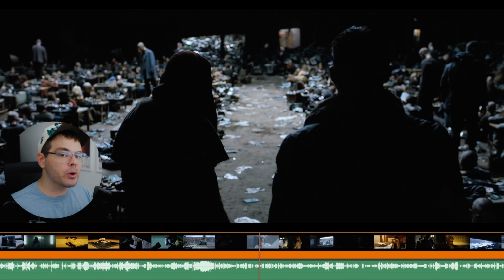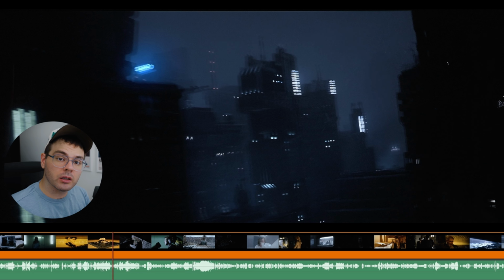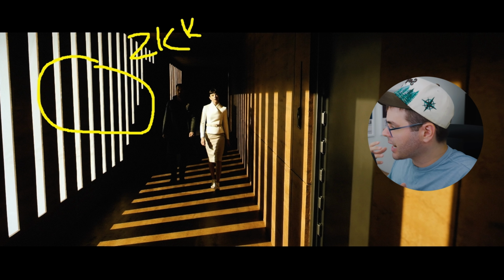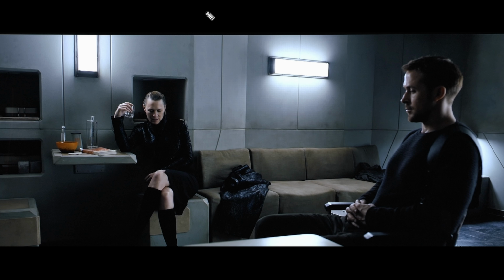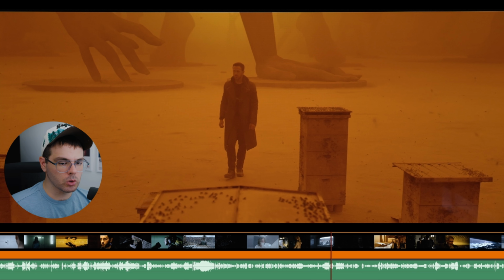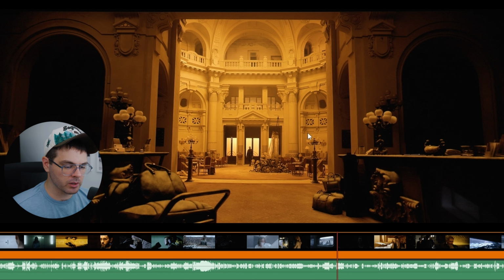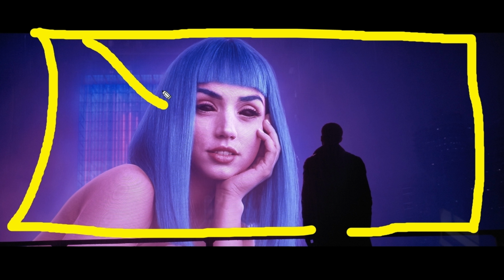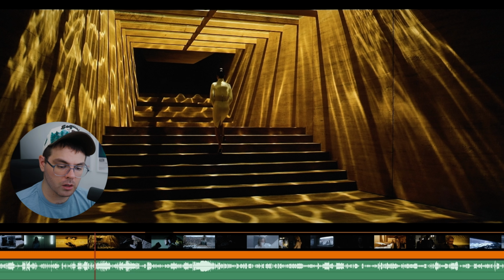Is There a Single UGLY Frame in BLADE RUNNER 2049?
Source: American Cinematographer Magazine

Thanks to everyone who made this film look amazing!

This is a video based on the concept of those TikTok videos where people will use google maps to explore a city until it's ugly. except this time its with MOVIES!

I want this to be a fun exercise that we can all use to learn more about cinematography and what makes a shot pretty.  This is not intended to bash or criticize any artists work.